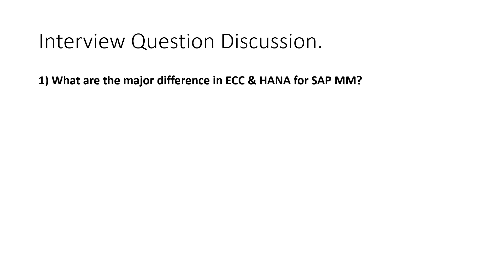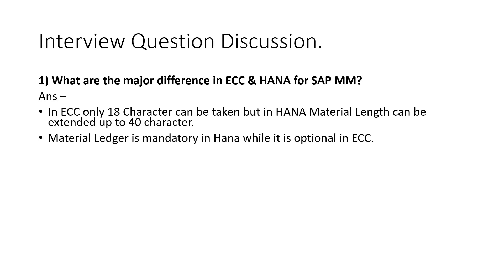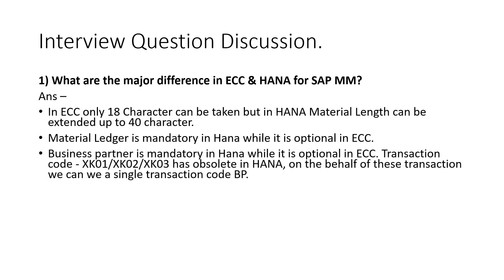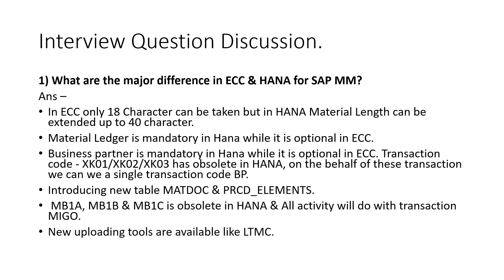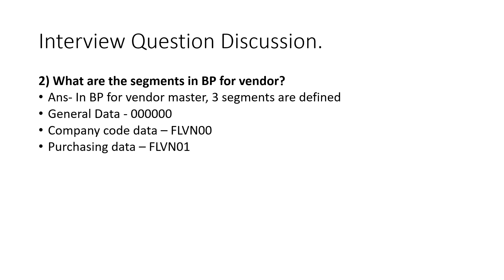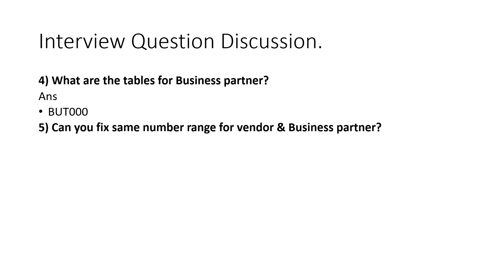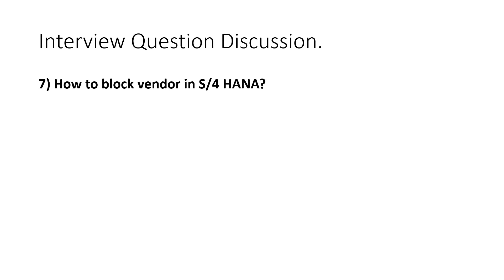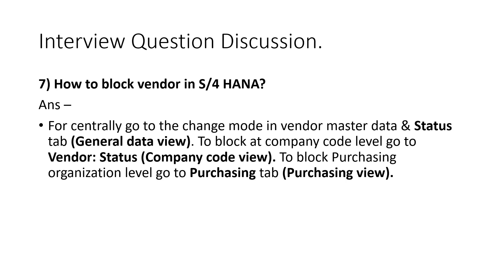SAP MM Interview question freshers to expert part-3 II SAP MM S/4 HANA real time interview question.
SAP S/4 HANA Interview Question freshers to Expert.

0:00 Introduction
0:34 What are the major difference in ECC & HANA for SAP MM?
4:15 What are the segments in BP for vendor?
5:23 What are the tables for Business partner?
6:55 How to block vendor in S/4 HANA?